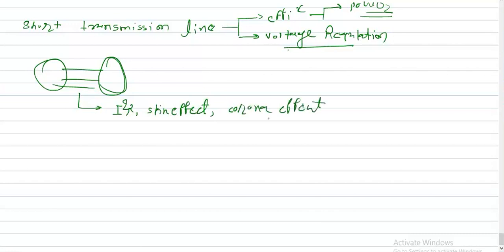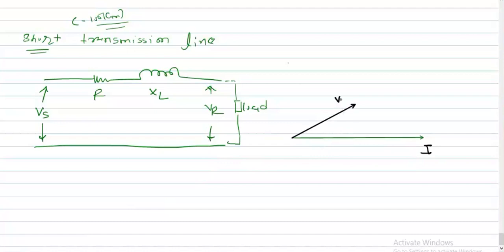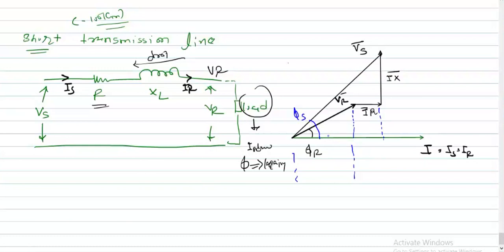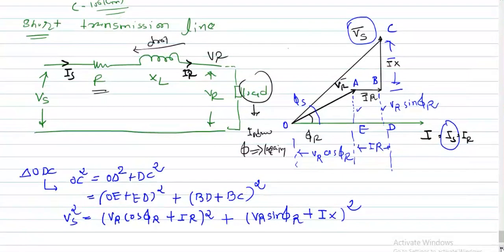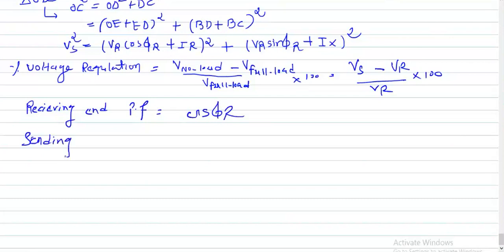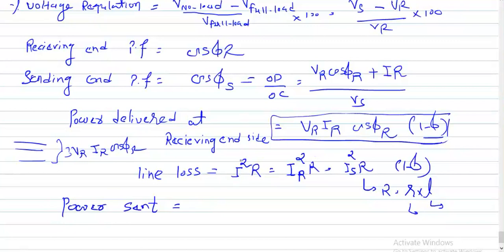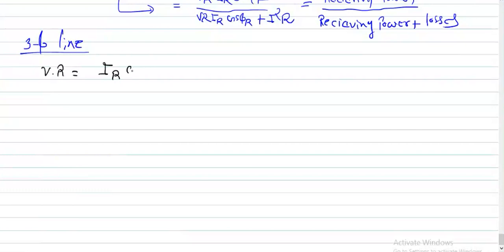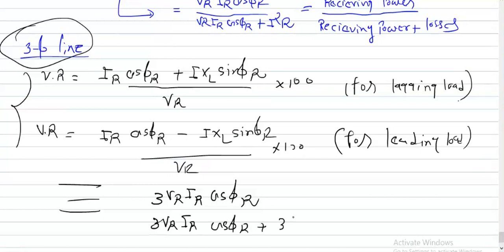Single Phase Transmission Line Model Analysis